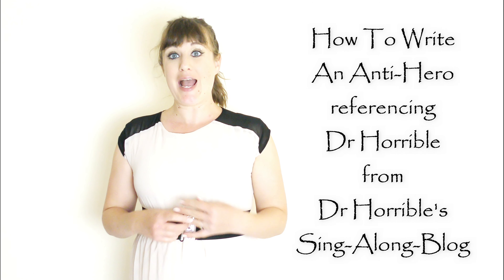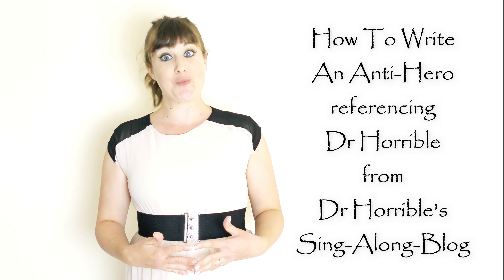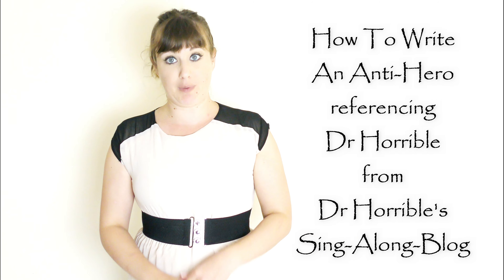How To Write An Anti-Hero - Dr Horrible's Sing-Along-Blog - Creative Writing Advice With JJ Barnes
Episode 38 of Creative Writing Advice, with JJ Barnes. I talk about what an anti-hero is and why an anti-hero Protagonist can work for your story. I talk about how to write an effective hero in the style of Dr Horrible from Dr Horrible's Sing-Along-Blog.

Subscribe now to make sure you never miss a lesson, and they'll always be here to rewatch if you need to catch up on something you missed or need a recap on.

I'll be answering questions both on YouTube and social media, so drop comments with your work in progress and ideas!

I have a blog where I'm writing different writing advice lessons

Hopefully we can all become better and more confident writers together xxx